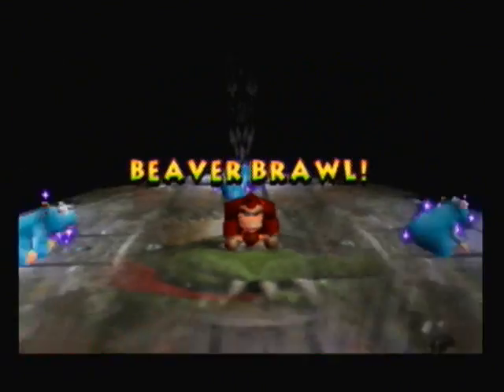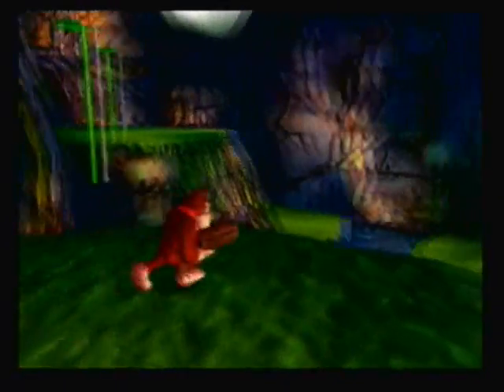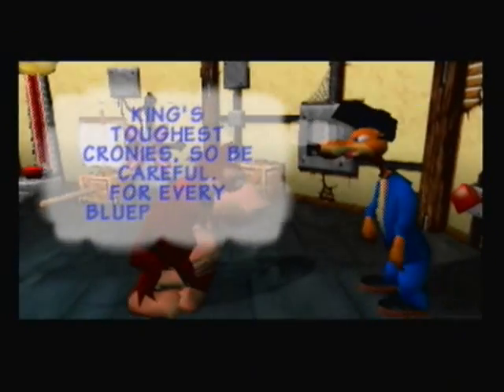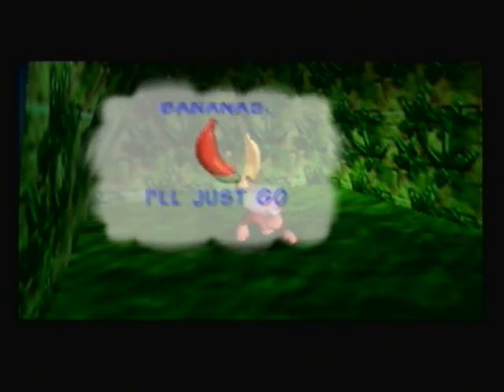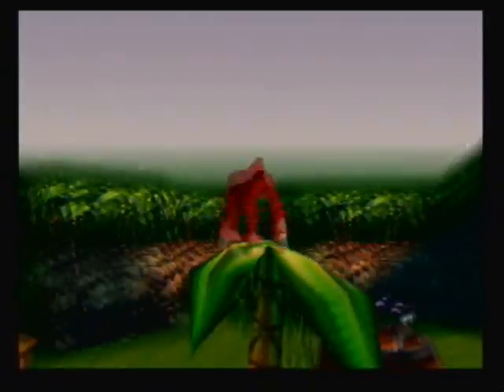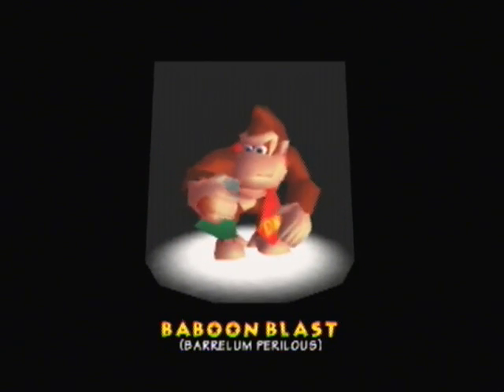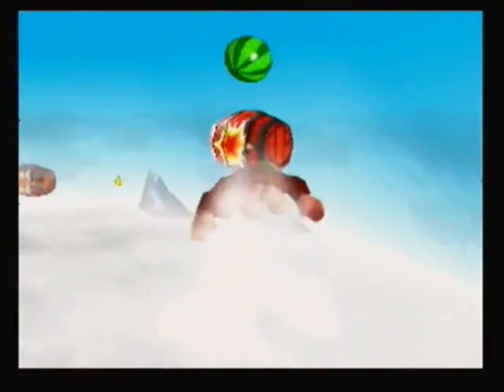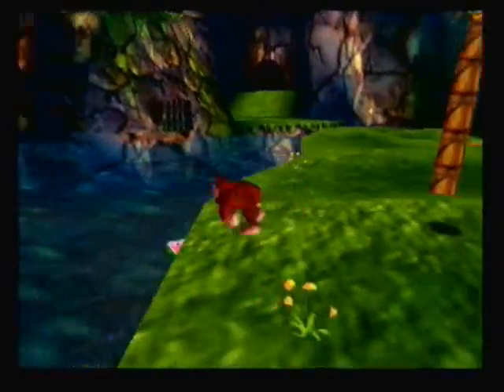Let's Play Donkey Kong 64 - #3. Jail Breakin', Rhino Smashin', and Barrel Blastin'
I left you guys on a bit of a cliffhanger last time with the battle arena. In this video, we actually do it and get a bunch of other stuff done in the process, pretty much getting all of Donkey Kong's stuff done in Jungle Japes. In the next video we will work with our newly rescued ally, the pimpin' chimp Diddy Kong.